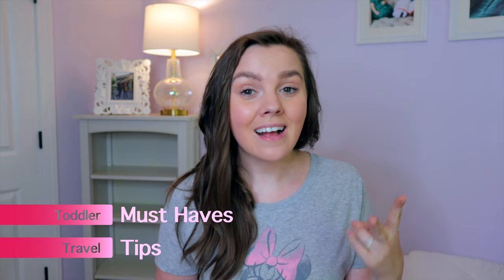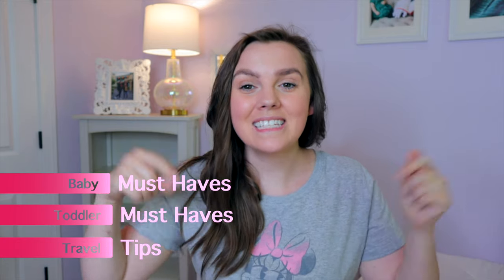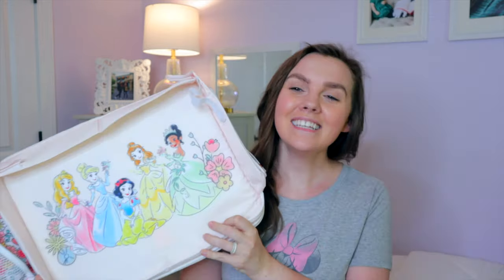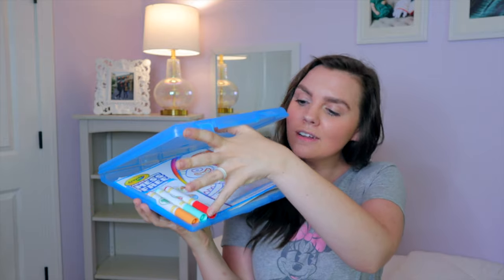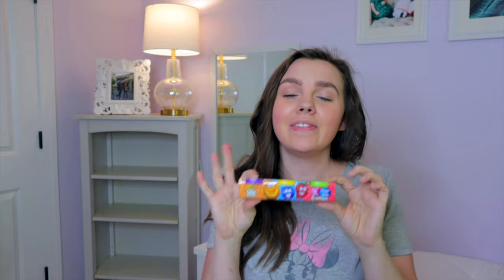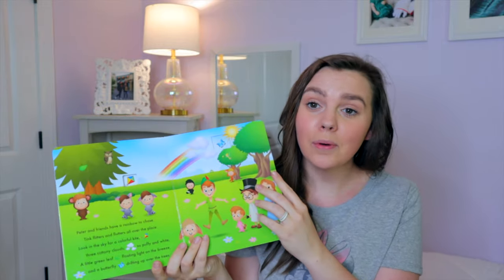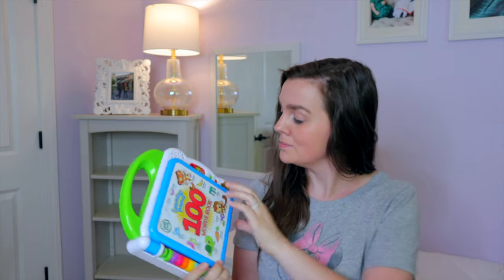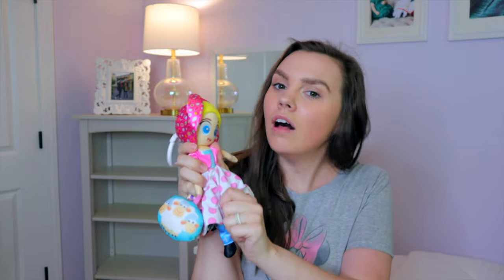Road Trip Tips for Babies and Toddlers | Road Trip with Toddler | Road Trip with Baby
Welcome to the video! Today I am sharing my Road Trip Tips for babies and toddlers! Check this out so can have some tips, tricks, and activities to help make your trip a little easier.

00:50 Travel Tips
04:34 Toddler Road Trip Must Haves
08:54 Baby Road Trip Must Haves

Princess Lap Tray
Mess Free Coloring Set
Mini Playdough Set (Non-Scented)
Minnie Mouse Sticker Book
Hide & Seek Book
Water Paint Set
Talking Book

Minnie Mouse Car Seat Toy
Bo Peep Car Seat Toy
Dumbo Car Seat Toy
Mini Board Book Set
Crinkle Books (Similar)

Links to my favorite products on Amazon

Ashley Wright
5016 Spedale Ct